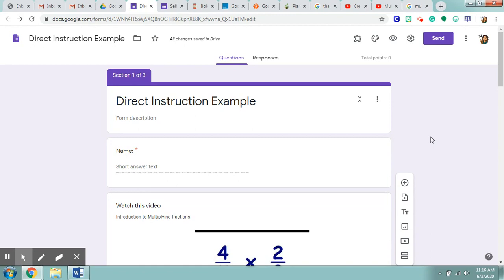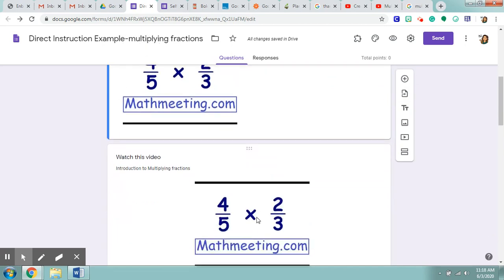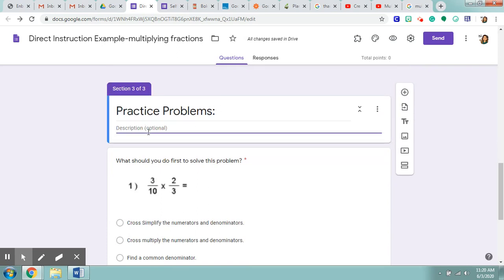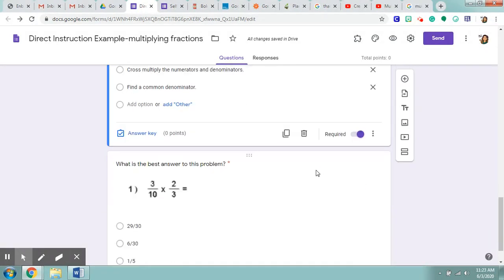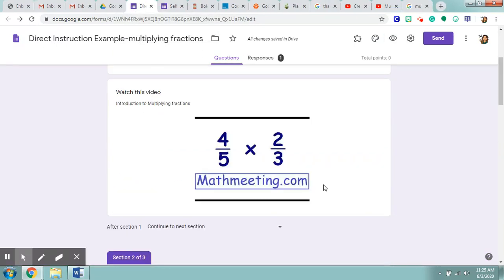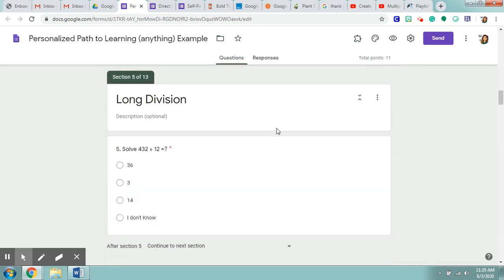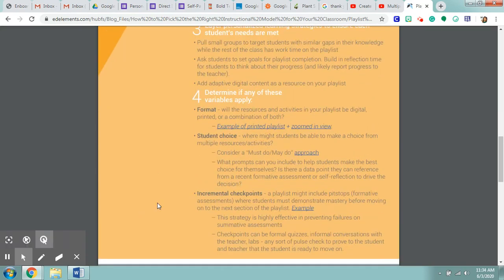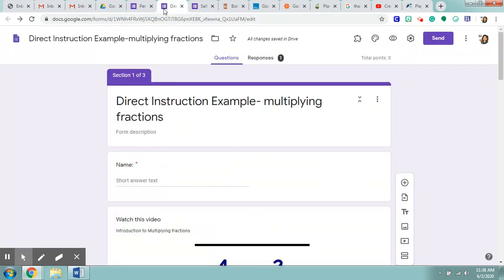Using Google Forms for Direct Instruction and Playlists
Watch this video to see how you can use Google Forms for Direct Instruction and to build Personalized Playlists for your students!